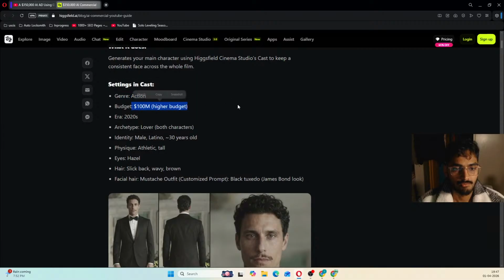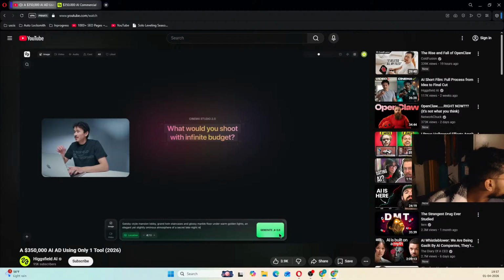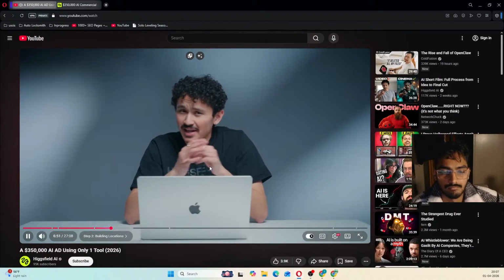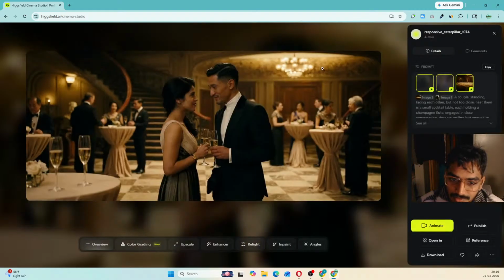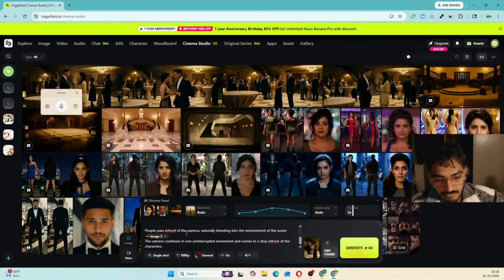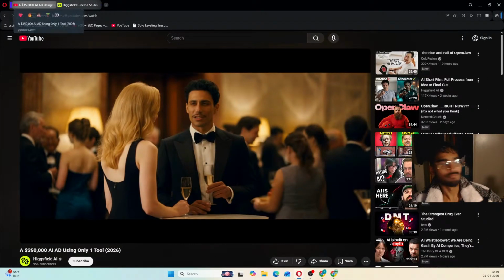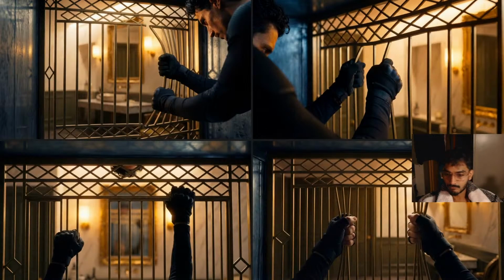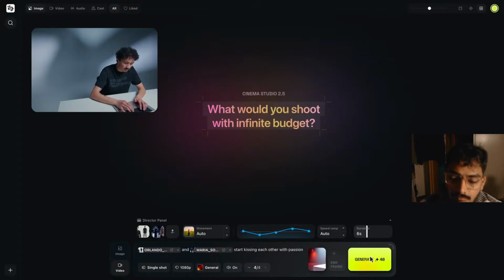Day 29 | OpenClaw (10/100 Apps) | Day 2 of learning Higgsfield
Apps Shipped: 8 Live + 3 In Review | 58 Ideas Queued | Mission: Find 1
  Profitable App

  One person. One Mac Mini. A fleet of AI agents. Building 100 apps until one
  makes money.

  Not hypothetically — 8 apps are live in the App Store right now. 3 more in
  review. 58 ideas scored and ranked in a pipeline. An AI system called INDRA
  does the research, writes specs, builds code, and ships to Apple.

  This isn't a tutorial. This is the actual experiment, live.

  Where I'm at right now:

  8 apps LIVE on the App Store:
  PulseCheck, CinderBudget, MixSafe, QuietLog, ShrinkSnap, StillGood,
  BoundaryBuilder, InkHeal

  3 apps in review — LensCycle, SpendFree, PairSplit
  6 apps rejected — showing every rejection and how I fix them
  58 ideas scored and queued — the pipeline never stops

  Plus: a corporate website (aetryx.com), an AI contract scanner SaaS
  (aicontractscanner.com), and a construction tracker for India (punadi.com).

  I'm not just building apps. I'm building the system that builds apps.

  INDRA is an autonomous app factory — AI agents that research markets, generate
   ideas, design screens, write SwiftUI, run tests, handle App Store
  submissions, and learn from every rejection. Compliance guards block bad
  submissions. A scoring system rates every screen. A rejection loop gets
  smarter with every Apple rejection.

  12 automated crons. 27+ scripts. 10 AI agent roles. All wired through OpenClaw
   on a single Mac Mini.

  The stuff nobody shows you:

  Apple rejected 6 of my apps. I show you exactly why and how I fix them. My AI
  agents hallucinate and ship broken paywalls. Zero revenue so far —
  monetization is being wired in now with RevenueCat. I accidentally revoked my
  own developer certificate mid-sprint.

  This is the unedited truth of building something from nothing with AI in 2026.

  The stack:

  Claude Code (Opus) · OpenClaw · GPT-5.3 Codex · Gemini · Xcode + SwiftUI ·
  Next.js + Vercel · RevenueCat + StoreKit 2 · Playwright · One Mac Mini running
   all of it

  This is real. Not a highlight reel. Not clickbait. Someone building an
  AI-powered app factory from scratch, in public, showing every failure,
  rejection, and breakthrough. The system gets smarter every day. Apps go from
  idea → research → code → App Store → rejection → fix → live.

  If you're curious what AI can actually do in 2026 — not demos, real shipped
  products — this is it.